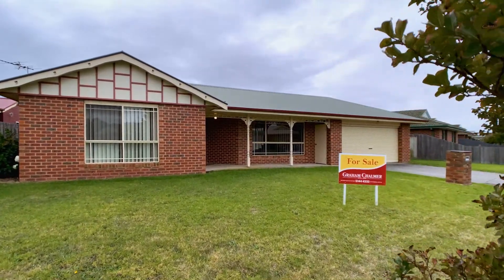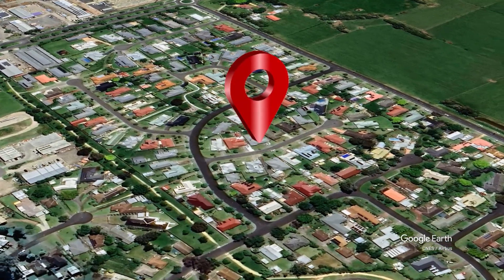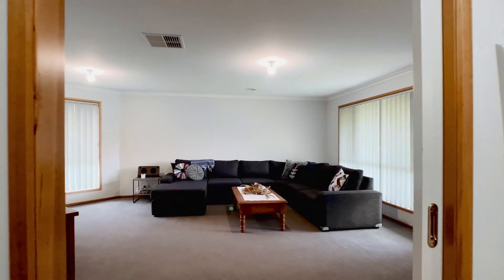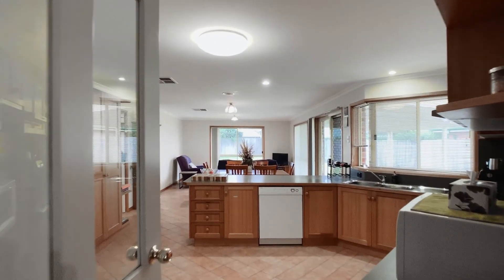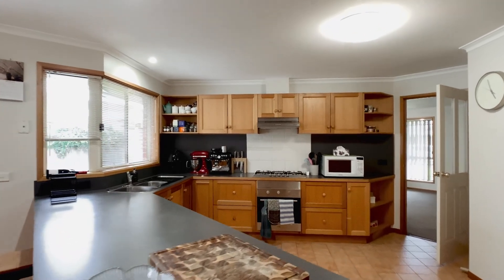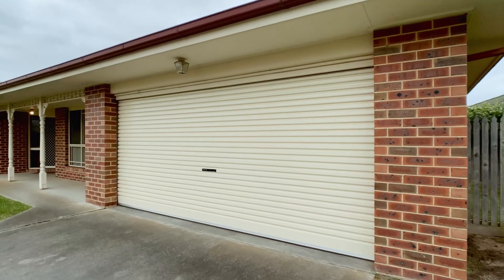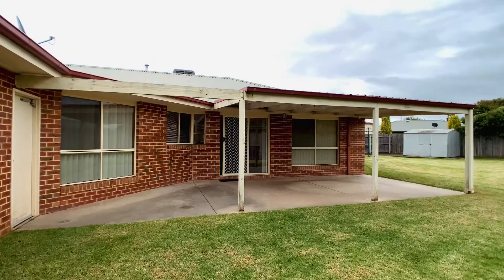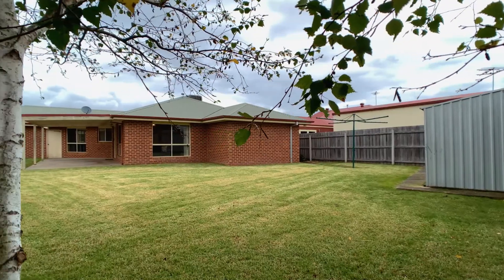FAMILY LIVING IN COURT LOCATION 5 Kingfisher Place Sale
Family living does not get much better than this, with a stylish brick veneer residence that is in a quiet court and is within walking distance to schools, shops, Central Gippsland Hospital and recreational facilities
This lovely light and bright family home features two living zones with a large lounge at the front of the home plus an open-plan family and meals adjoining the timber kitchen which offers an abundance of cupboard and bench space.
There are four sizeable bedrooms, for all the family, complete with built-in-robes, plus two bathrooms and a good size laundry.
To keep you comfortable all year round is central heating and evaporative cooling plus great storage throughout.
Outside there is a double garage, with a new door, which has vehicle access to the enclosed rear yard, and you can relax and enjoy the outdoors with the alfresco area that overlooks the well maintained and easy-care backyard.
Only on inspection can you truly appreciate what this beautiful property has to offer.